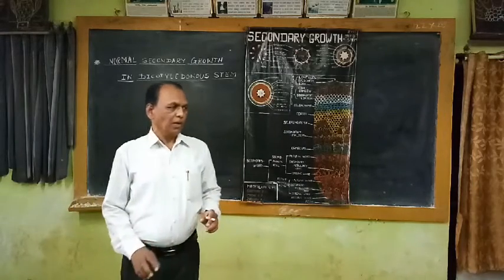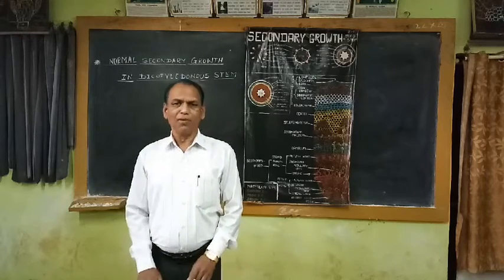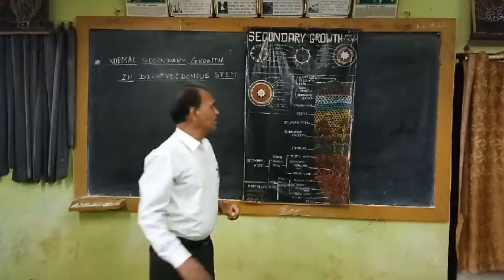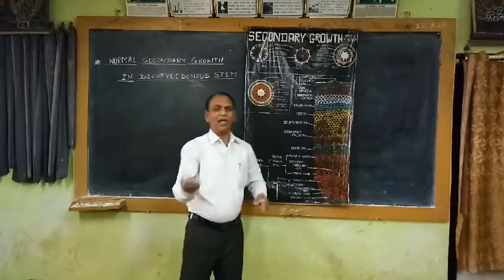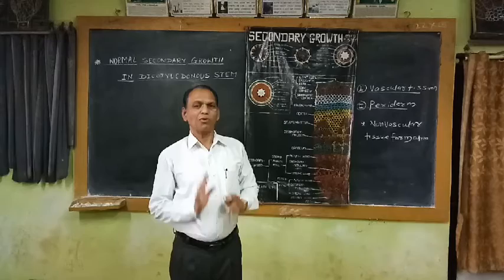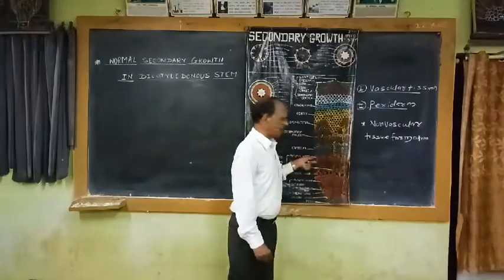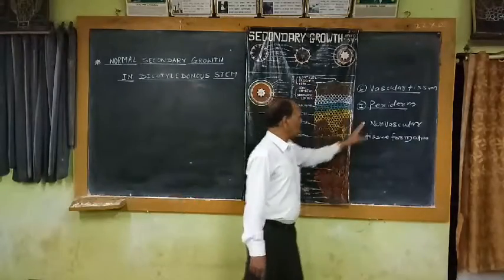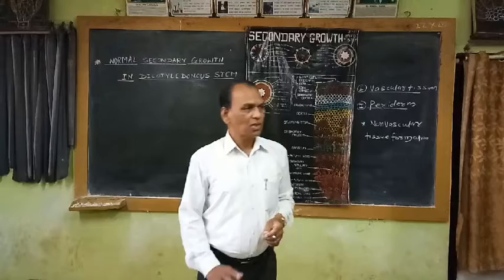B.Sc ll Practical -l Secondary growth in. Dicot stem